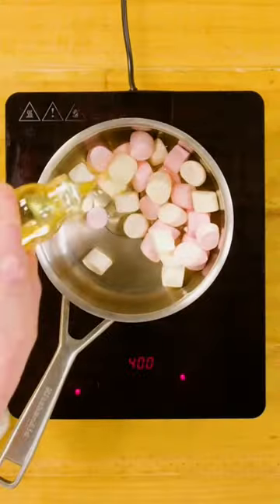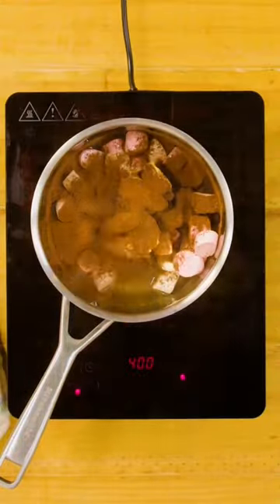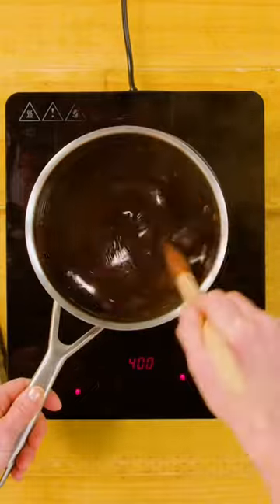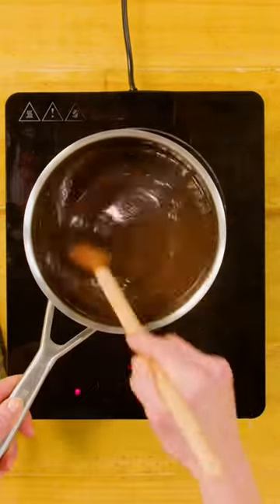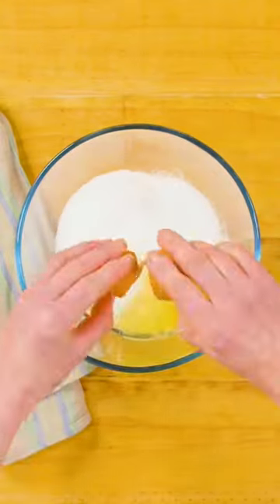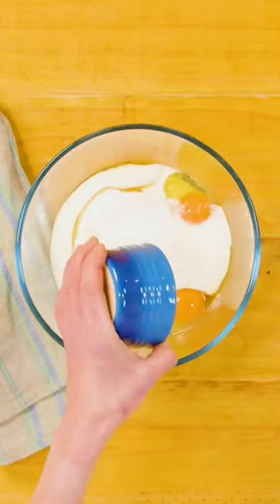Coca Cola chocolate cake | ABR